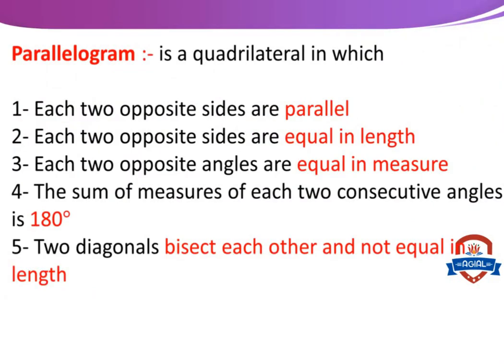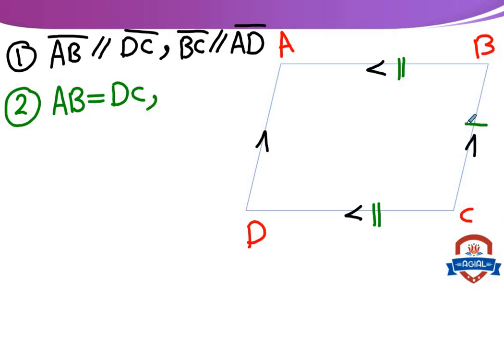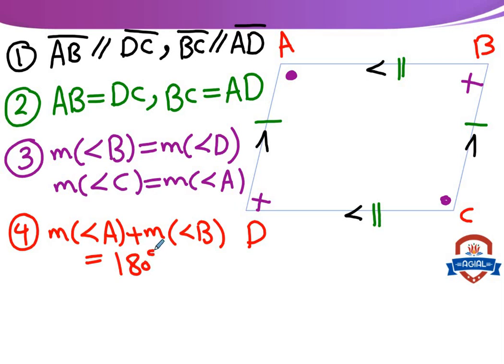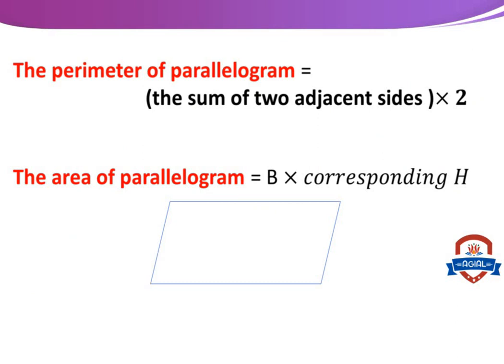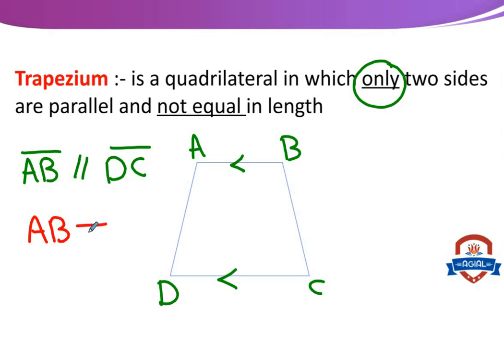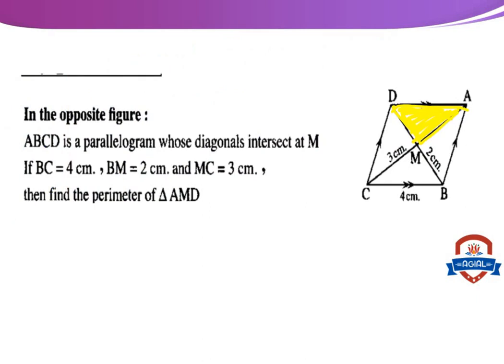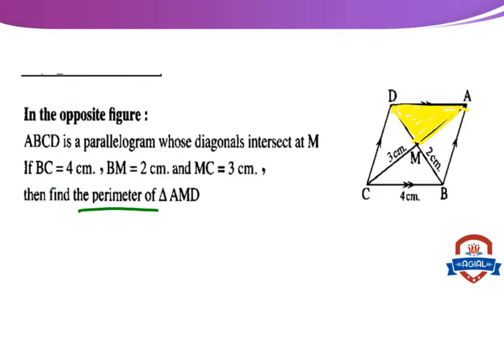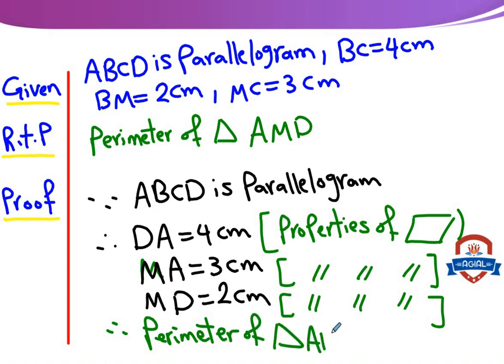Prep 1 - Math - Unit 3 - Lesson 3